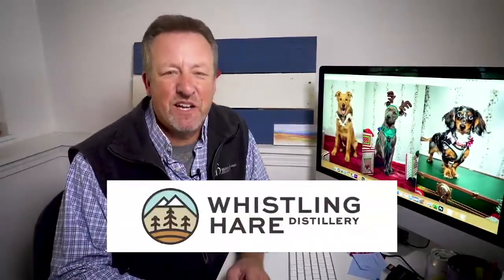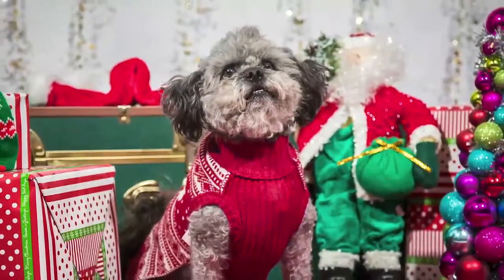2019 Egg NOG and Puppy DOG Announcement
Who doesn't love Egg Nog AND puppy dogs around the holidays? I've teamed up again with Whistling Hare Distillery in Westminster, Colorado to provide pet photography mini-sessions!

We will be at the Distillery on Sunday, December 8, 2019 from Noon until 4pm. Bring your pups on down to get their photos taken for the holidays. And YES, you can be in the photos too!

The cost is $40, and you will receive a photo session that takes about 10 minutes, 2-3 professionally edited photos, and a print release so that you can print your photos wherever you'd like! A portion of the proceeds will go to the Foothills Animal Shelter!

So come on down to Whistling Hare, have a refreshing drink, and enjoy a special event for your furry loved one! See you there!